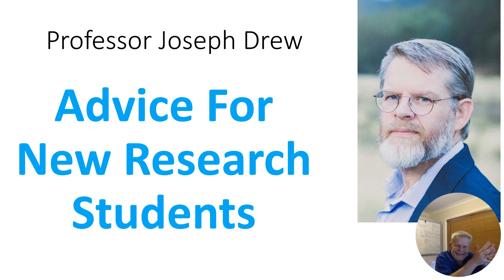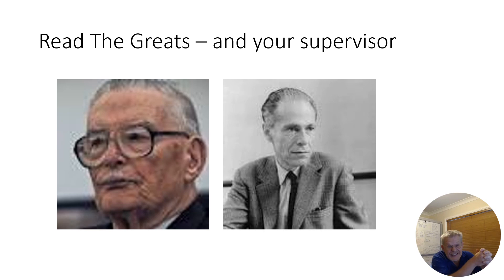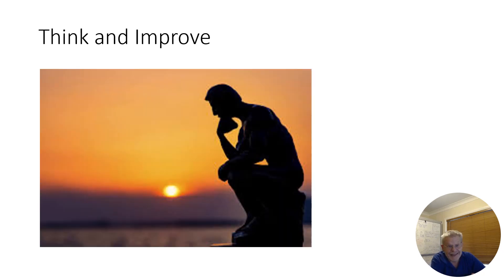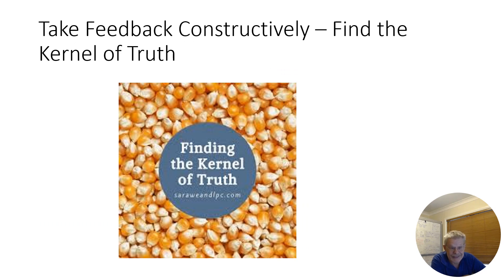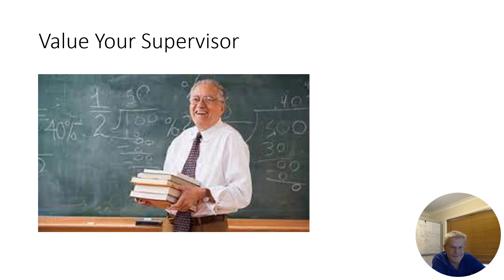Advice for New Research Students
This is my own personal intellectual property.

Best Wishes,

Joseph